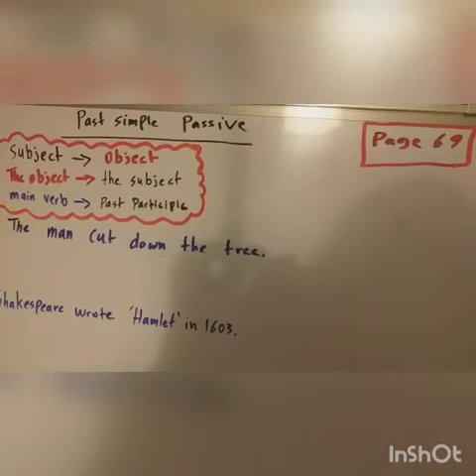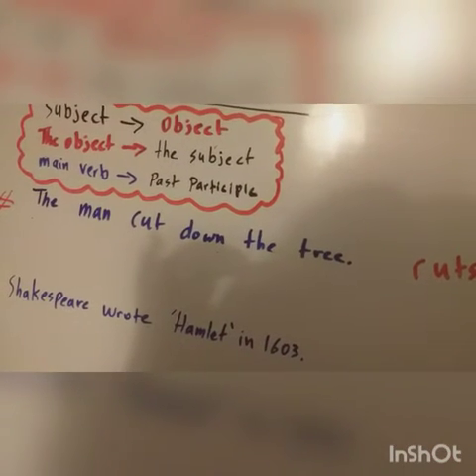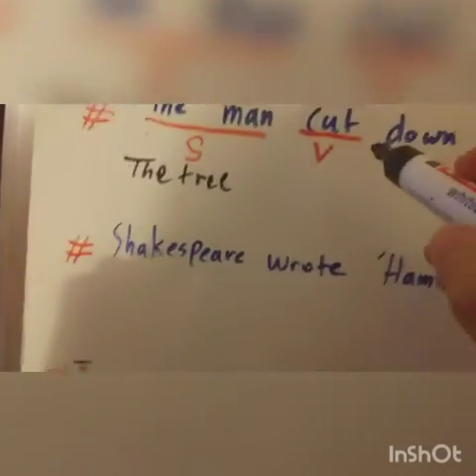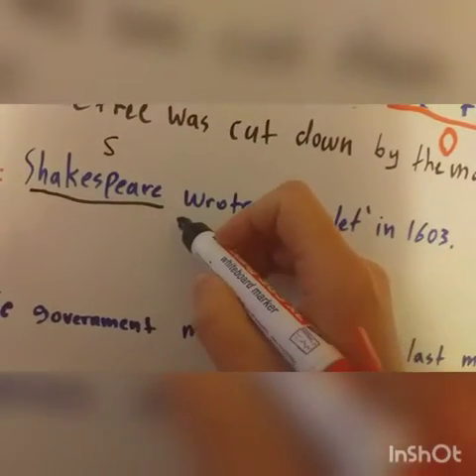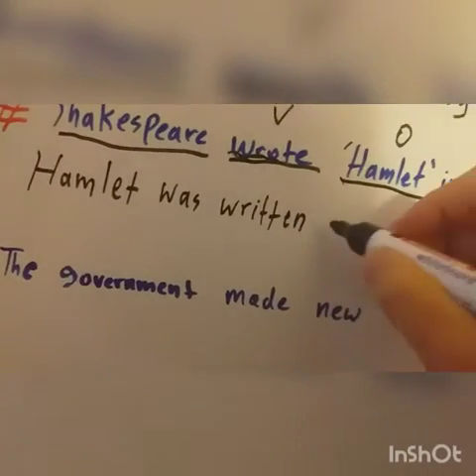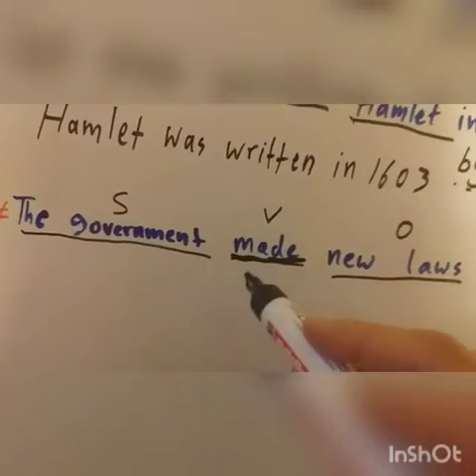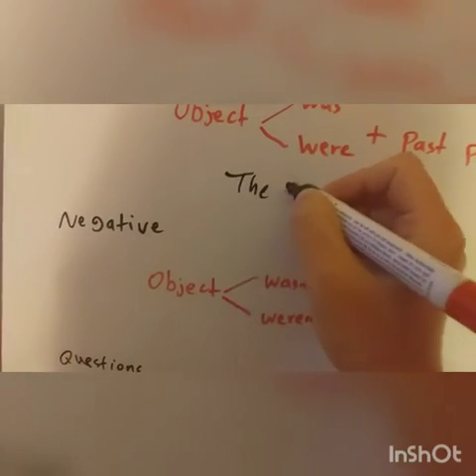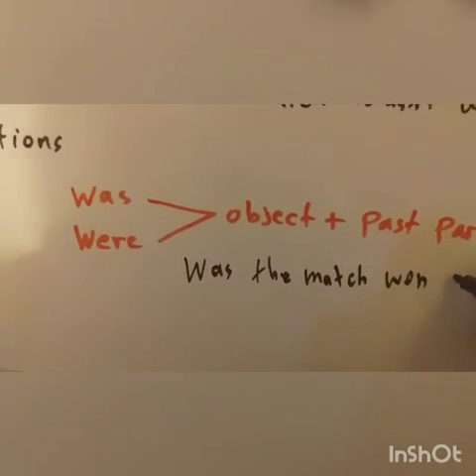9 grade past simple passive